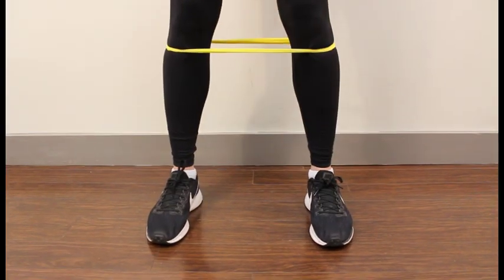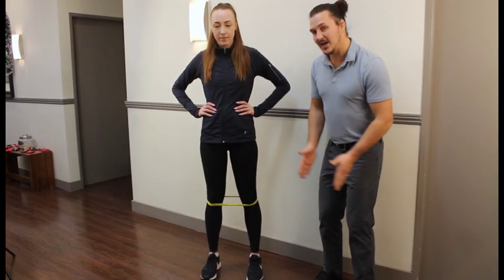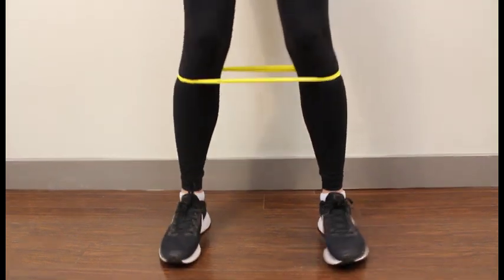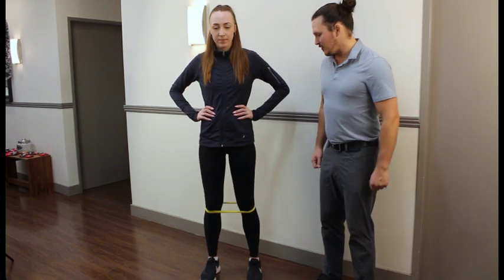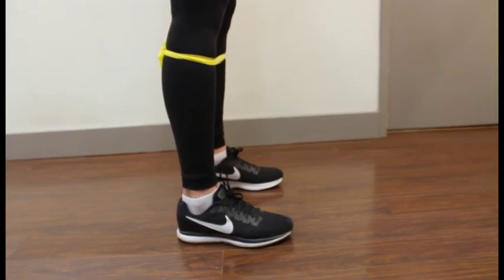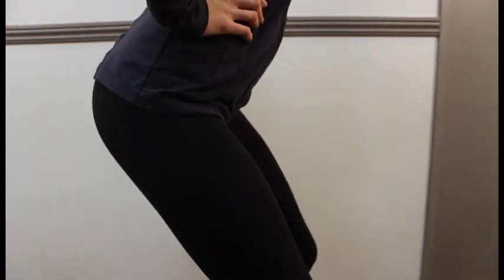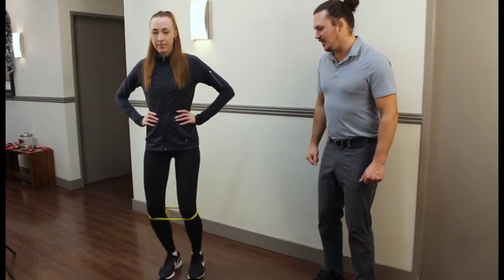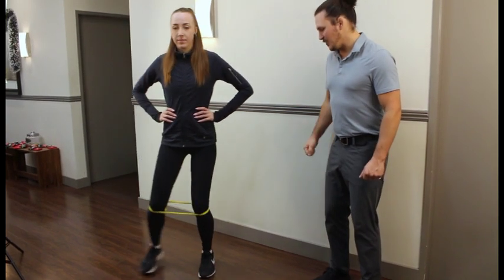Monster Walk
Your North Vancouver chiropractic, acupuncture, and massage therapy studio. Our mission is to do our part in making North Vancouver the healthiest city in the world. Not just through hands on treatment of our patients, but through education, information, and genuine care for everyone we meet.

We are a team that is passionate about helping people, and strive to make sure you get the most out of every visit here.

Produced by:
Definitely Independent